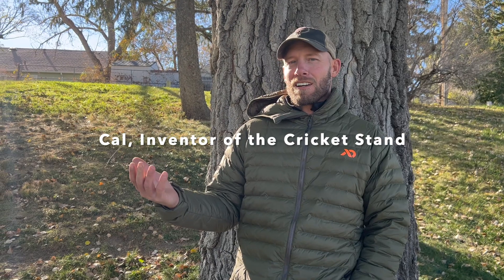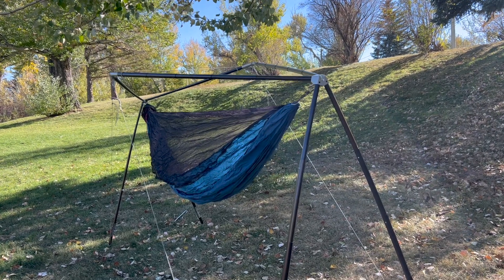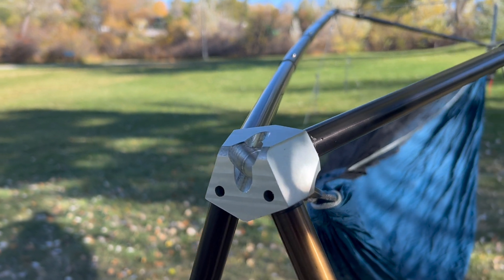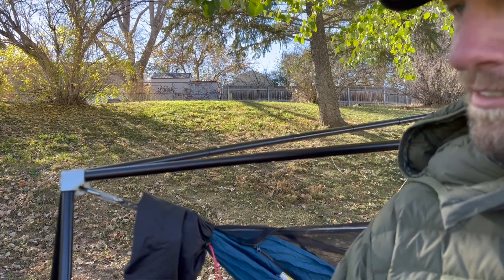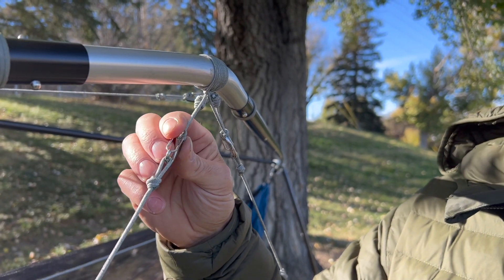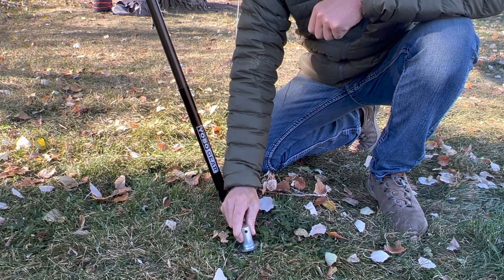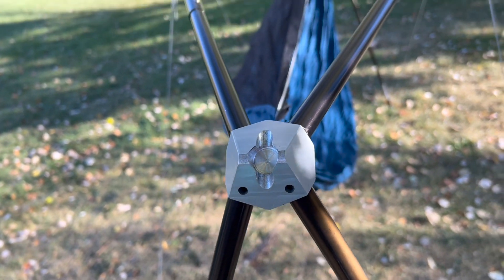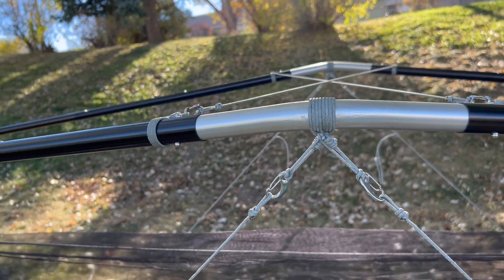The World's Best Freestanding Hammock Stand Up Close! - an in depth look at Cricket Hammock Stand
Take a walk with us through all of the features that make Cricket the best freestanding hammock stand in the world, including the patented truss system, the high quality aluminum, and all the other details.

This lightweight marvel packs down the smallest of any other freestanding hammock stand, yet is still rated to hold up to 500 lbs of weight. She only weighs 9.6 pounds packed in the bag with all the accessories!

YOBOgear is working hard to make hammocking ANYWHERE easier for all, even with no trees. Not only is Cricket great for hammock camping outdoors, but she makes a fabulous indoor hammock stand because there is no need for floor or wall anchors.

Before Cricket came along, the freestanding hammock stand options on the market were heavy and bulky. In fact, it was said there was no way to make a lightweight freestanding hammock stand. Our patented design proved that inaccurate! Enjoy this video and see what we mean.